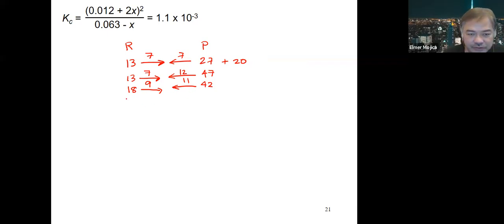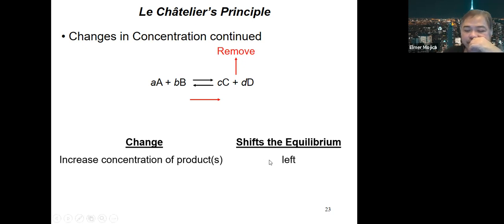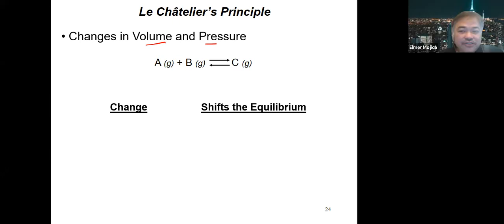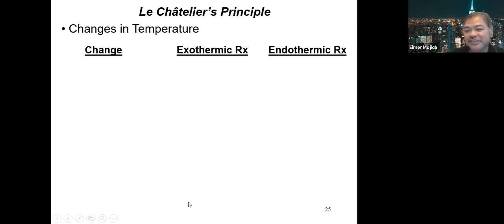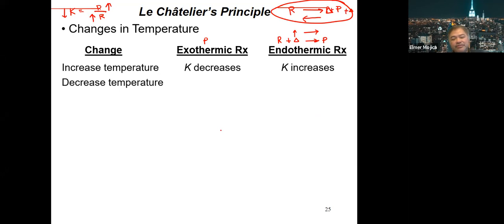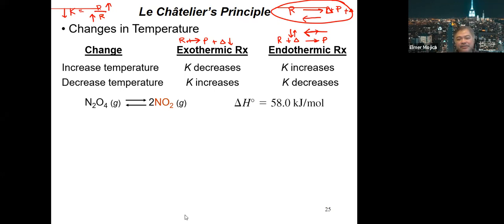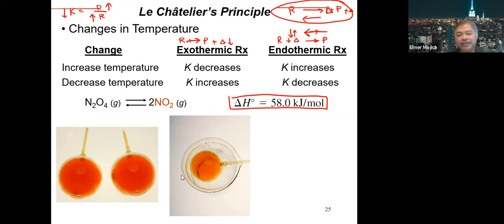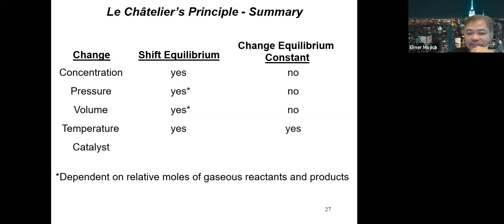Chem 18 11172022